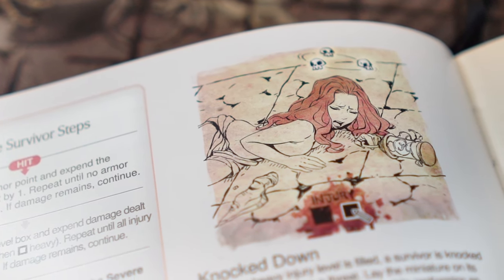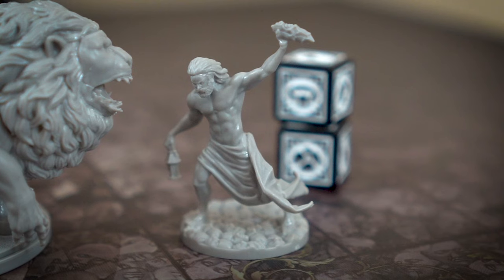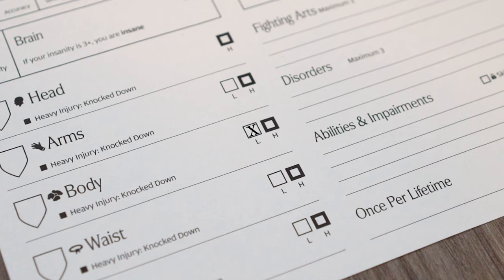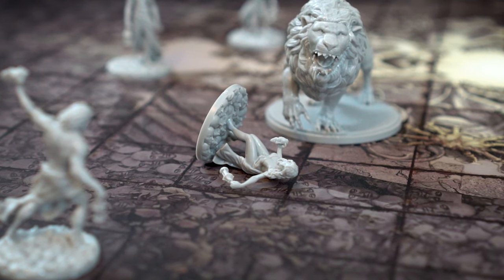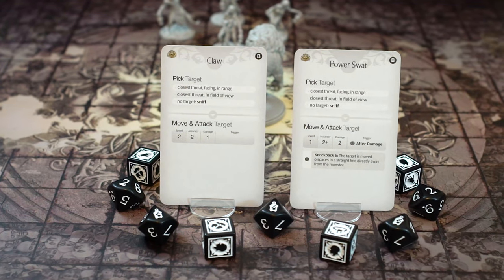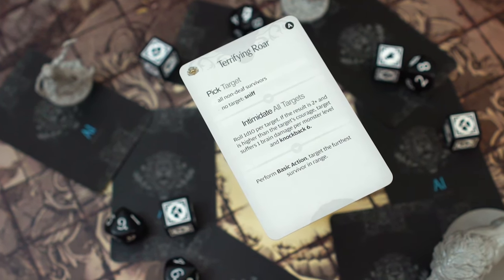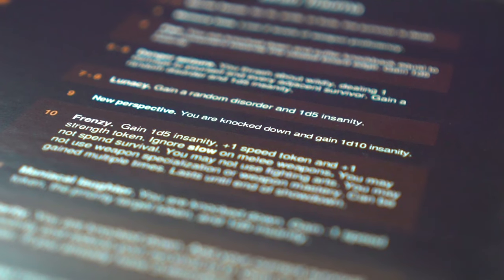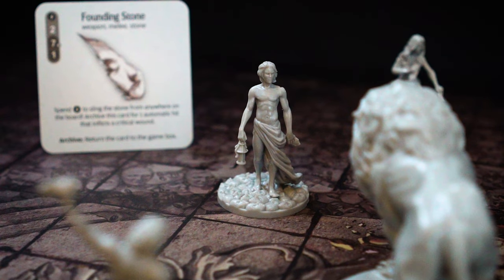Kingdom Death: Monster | How to Play | First Story: Survivor Damage & Effects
Welcome to this series on KD:M! In this third episode, we're taking a look at how damage is portioned out to the survivors, and what other effects the White Lion can have on the survivors.